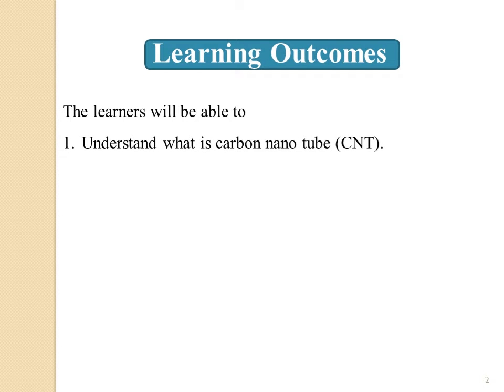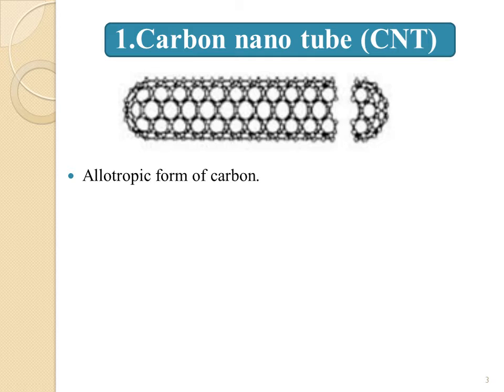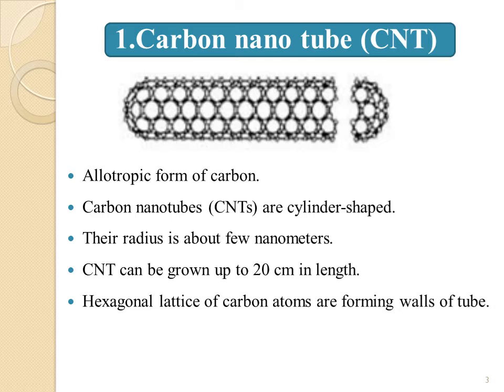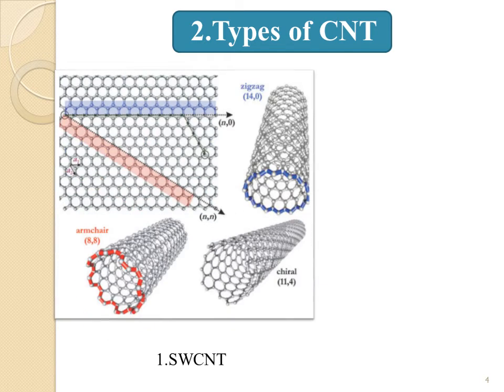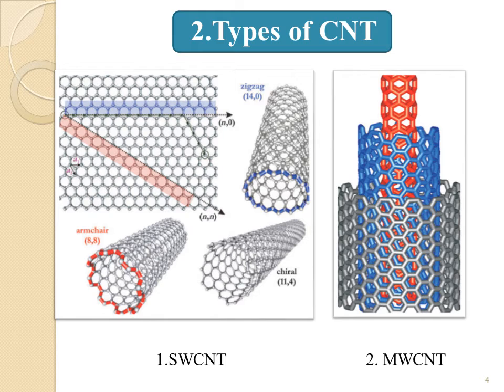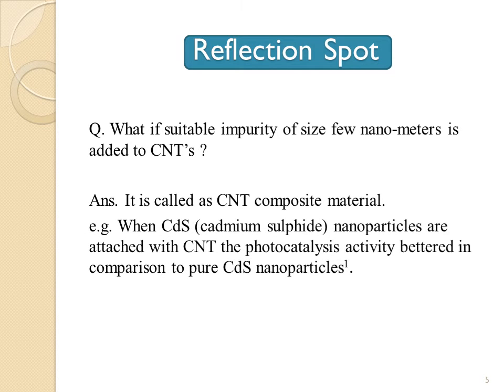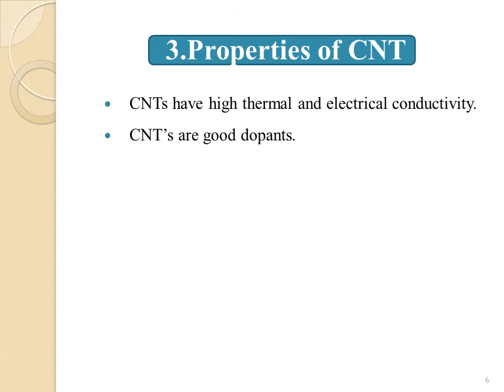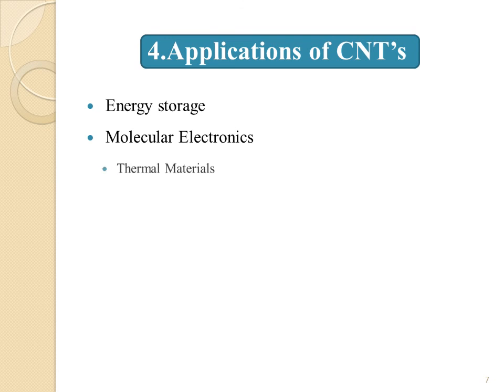Introduction to carbon nano tubes (CNT's)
This will elaborate basic idea of carbon nano tubes